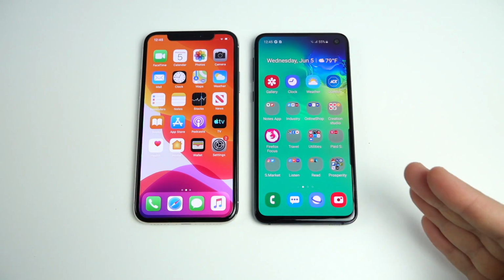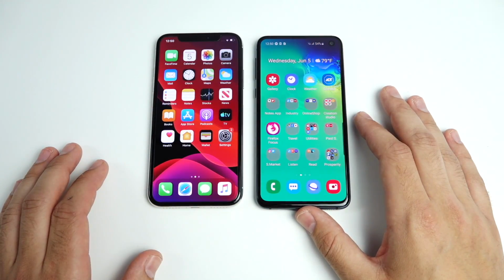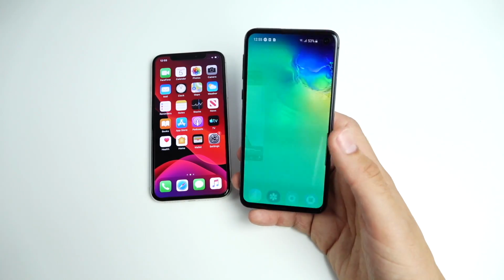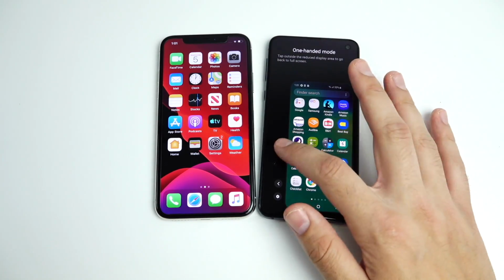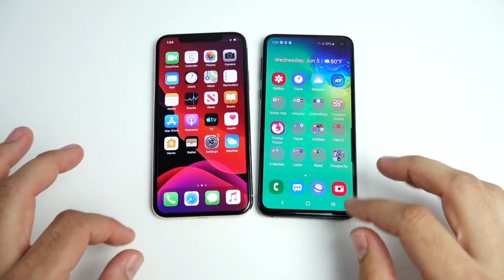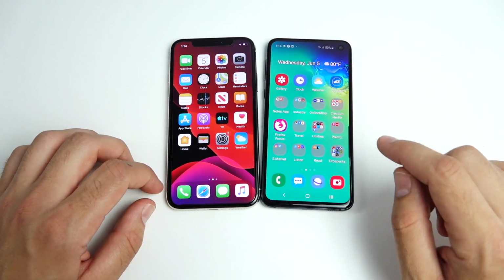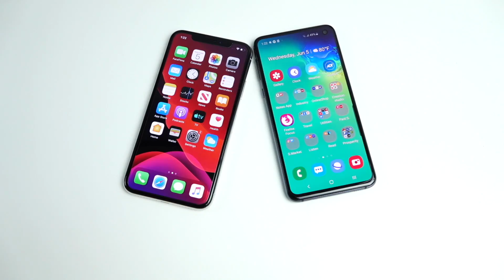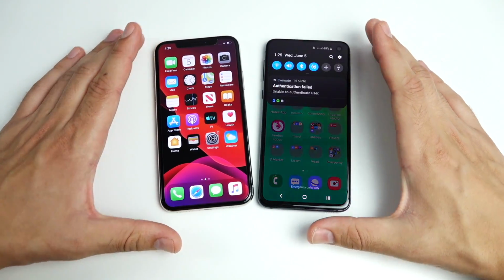iOS 13 vs One UI!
iOS 13 vs One UI! Hello all and welcome to this video comparison between the all new iOS 13 software beta and Samsung One UI. The intentions of this video is to give you a comparison of some of the key similarities and differences between Apple and Samsung's offering to help you make an informed decision as to which software is going to be right for you going forward. If you have questions, comments, concerns relating to these softwares, please consider sharing them below in the comment section of this video.